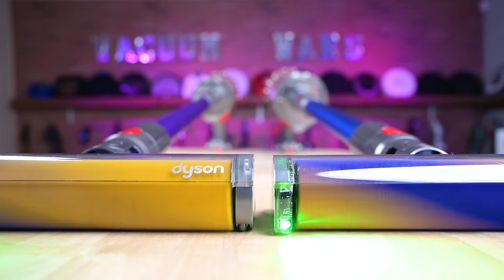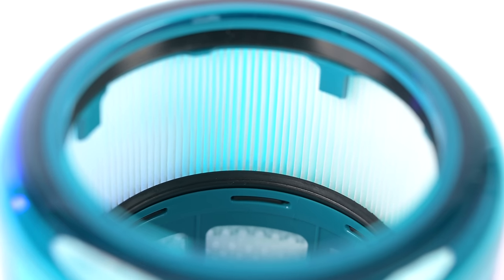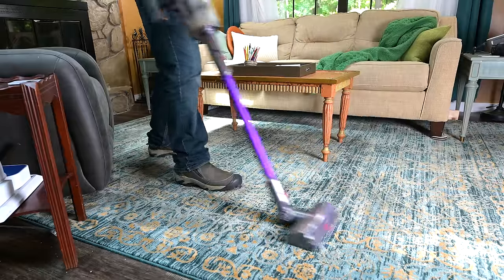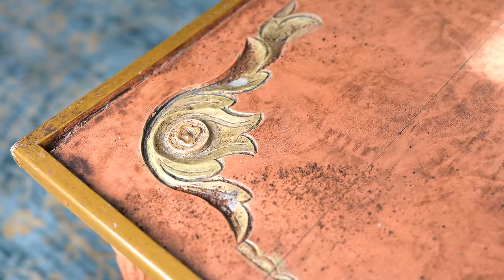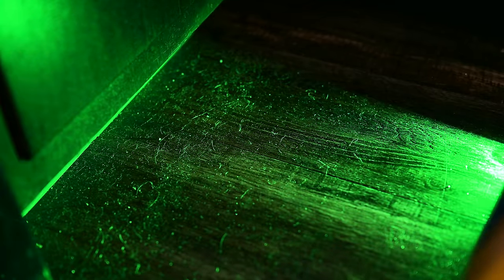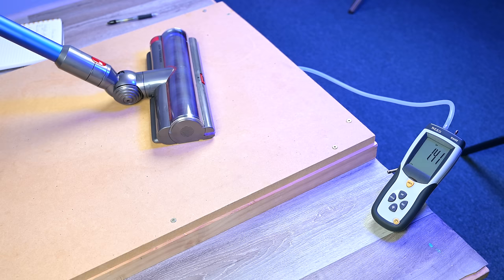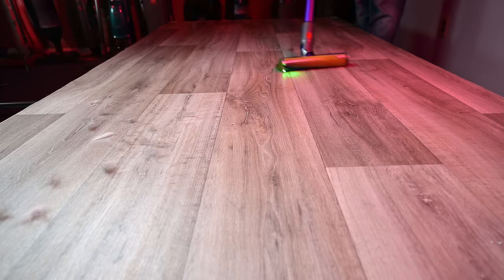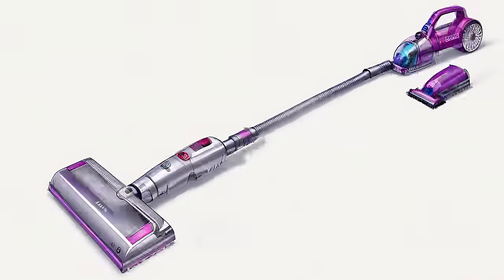Dyson Gen5 Detect vs Gen5 Outsize: Testing the Titans of Vacuum Tech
Dyson Gen5 Detect on Amazon
Dyson Gen5 Outsize on Amazon
Hose tool on Amazon

🎺Congratulations to the Dyson Gen5detect for landing a top spot in our Best Cordless Vacuums of 2023 competition video!

Check out this full review with manufacturer specifications at the Vacuum Wars

00:00 Dyson Gen5 Detect vs Gen5 Outsize: Testing the Titans of Vacuum Tech
00:30 Price
00:40 Features in Common
02:03 Battery
02:22 Attachments
03:17 Floor Heads
04:10 Performance Tests
05:31 Hair Tests
05:45 Bin Size
05:58 Our Conclusion